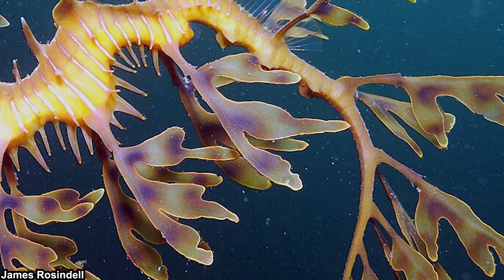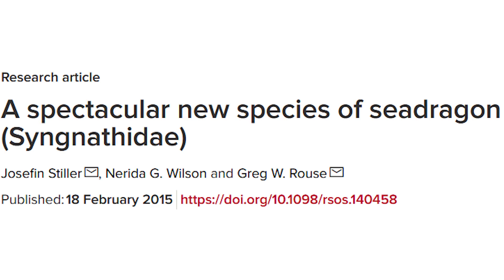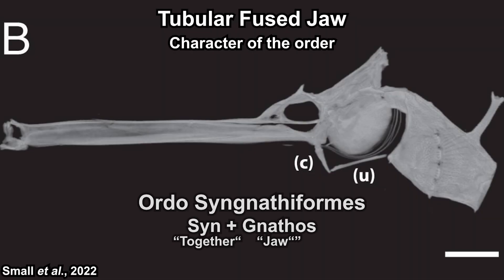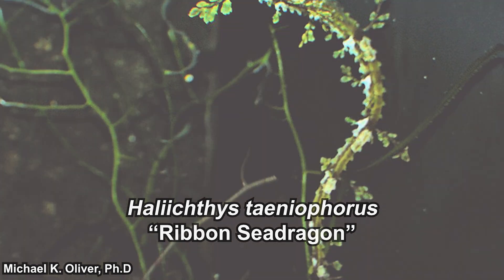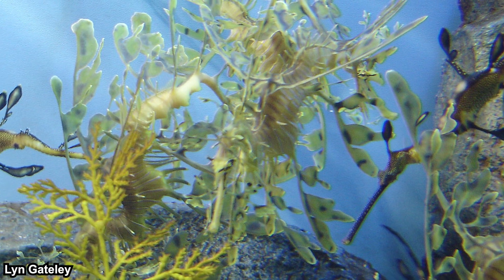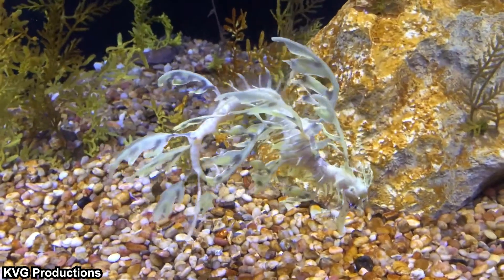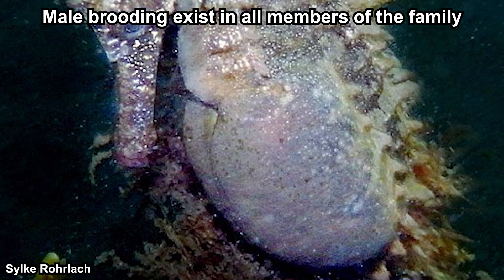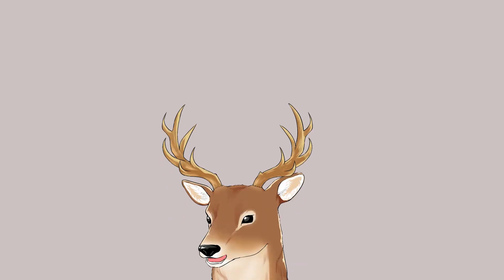What Exactly is: Seadragon | Outliers of the Outliers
A lot of people knew seadragon from a singular species, the leafy seadragon, but there are more to them than just the leafy. Some might think they are seahorses, but they are not. They are their own group of animals. They are the outliers within the outlier family of fishes.

*Timestamps*
0:00 Opening thought
0:24 General information
2:14 Characteristics
5:59 Lifestyle and behaviour
9:38 Conservation

*Footages*
Rouse et al., 2017 (see references section)

*References*
Small, C. M., Healey, H. M., Currey, M. C., Beck, E. A., Catchen, J., Lin, A. S. P., Cresko, W. A., & Bassham, S. (2022). Leafy and weedy seadragon genomes connect genic and repetitive DNA features to the extravagant biology of syngnathid fishes. Proceedings of the National Academy of Sciences of the United States of America, 119(26), e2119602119.

Stiller, J., Wilson, N. G., & Rouse, G. W. (2015). A spectacular new species of seadragon (Syngnathidae). Royal Society open science, 2(2), 140458.

Rouse, G.W., Stiller, J. & Wilson, N.G. (2017). First live records of the ruby seadragon (Phyllopteryx dewysea, Syngnathidae). Mar Biodivers Rec 10(2).

Whittington, C. M., & Friesen, C. R. (2020). The evolution and physiology of male pregnancy in syngnathid fishes. Biological reviews of the Cambridge Philosophical Society, 95(5), 1252–1272.

*Thumbnail photograph credit*
Weedy: Richard Ling
Leafy: James Rosindell
Ruby: Stiller et al., 2015